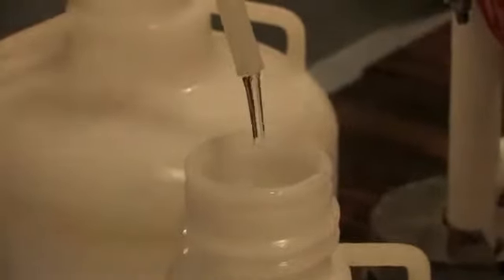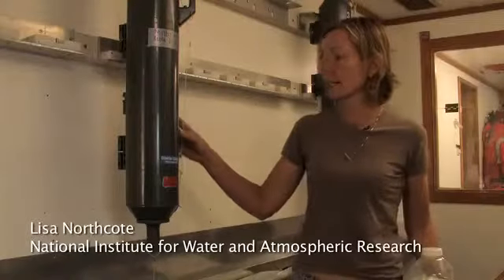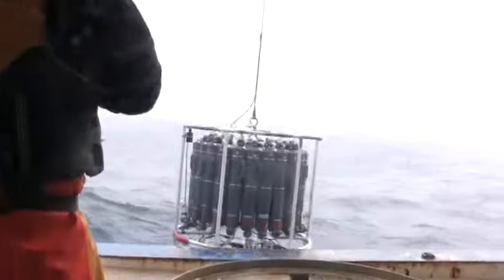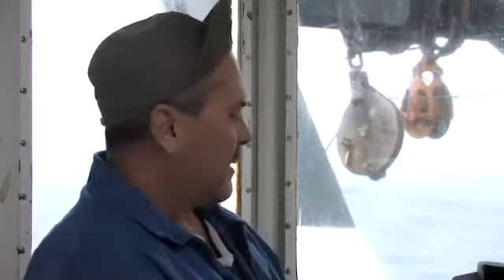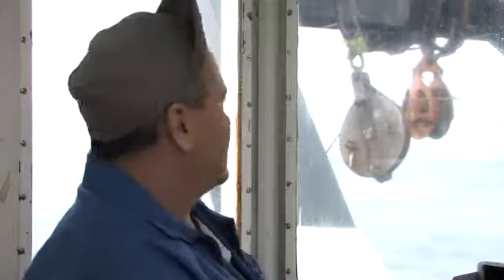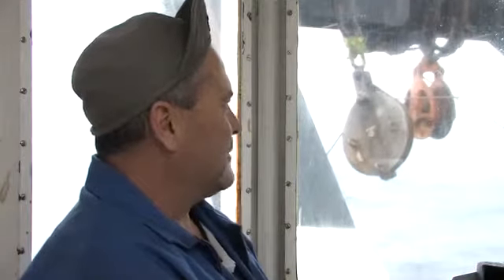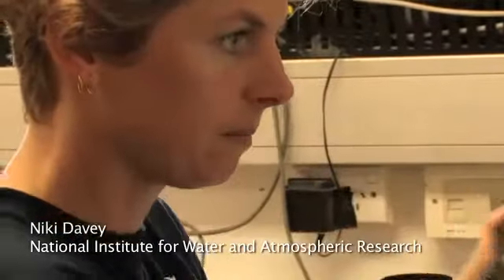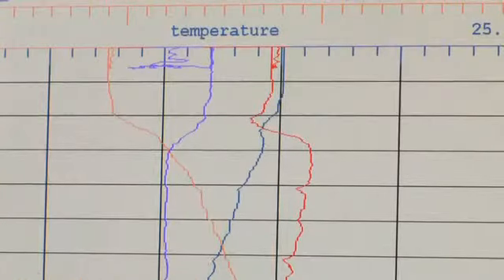Thin Ice: the Southern Ocean - On station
Lionel and Liz explain the  CTD (conductivity-temperature-depth) instrument with bottles attached for collecting water at various depths. Niki shows us the temperature profile after the CTD is hauled up.

Climate science has been coming under increasing attack. Geologist Simon Lamb takes a look at what's really happening with global warming by filming scientists at work in the Arctic, the Antarctic and around the world.

The result is a unique exploration of the science behind global warming and an intimate portrait of a global community of researchers racing to understand our planet's changing climate.